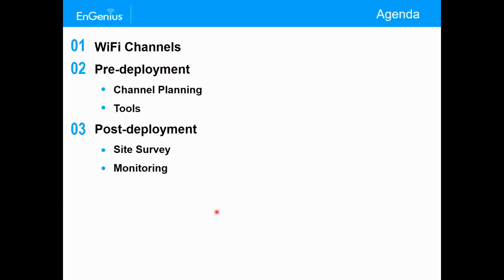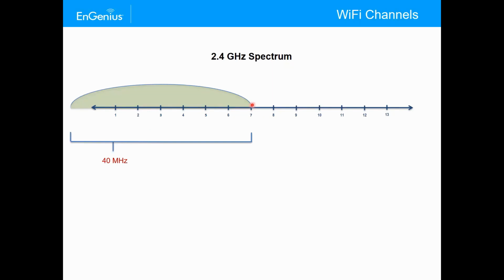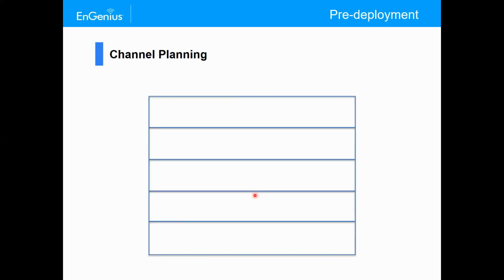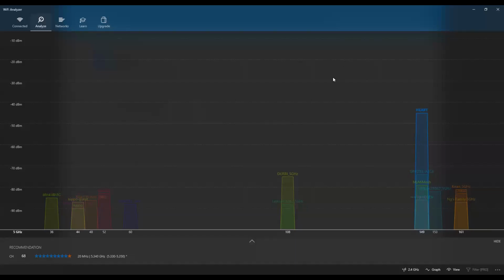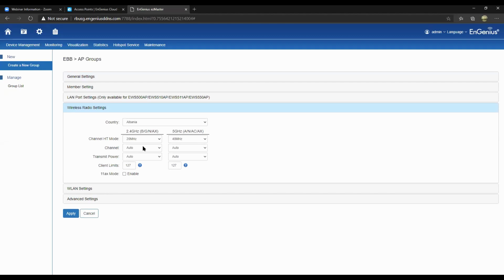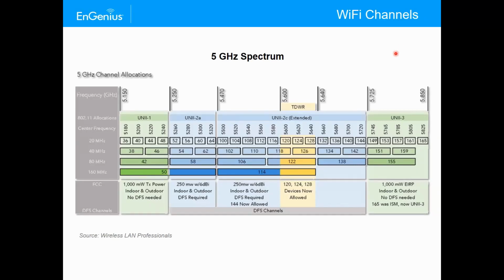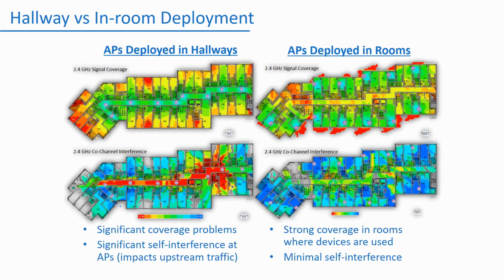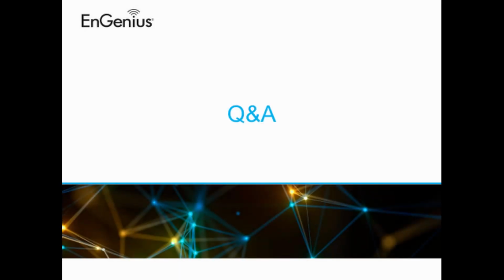EnGenius Cloud Webinar Part 9: Channel Planning for Different Deployment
We will be sharing with you helpful and useful tips in planning your WiFi Channels. We will also identify the different planning to suit different scale of deployment and also explore the suitable methods based on the dynamics of the environment.